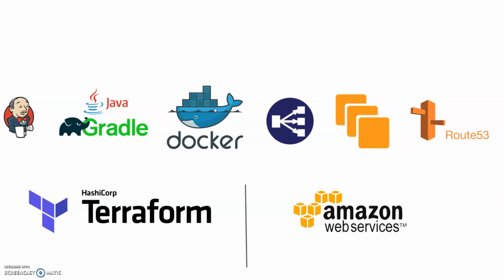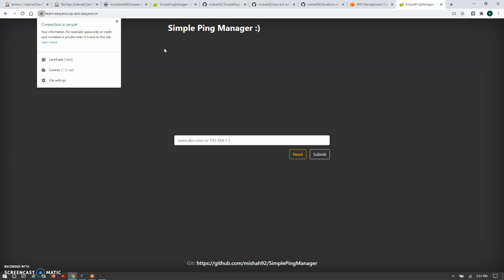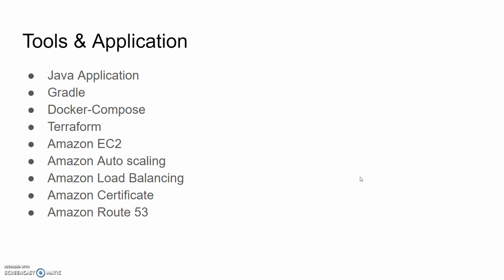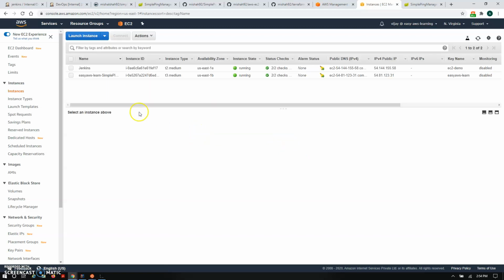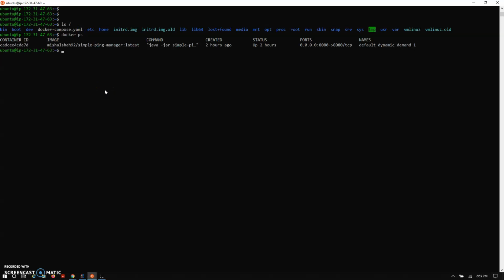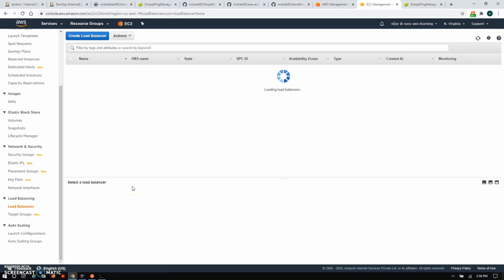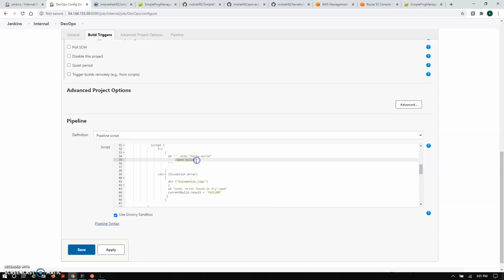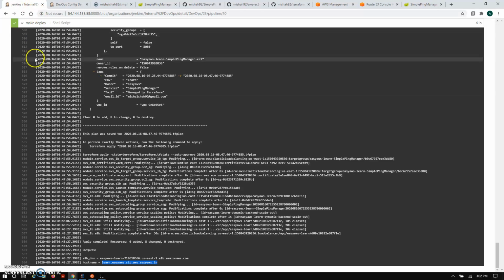DevOps Project | DevOps Tool | Simple DevOps Project-1 | Simple DevOps project for CI/CD | Part 1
This session explained the devops integration between jenkins terraform and AWS ,When building potentially complex infrastructure, Terraform stores hundreds or thousands of attribute values for all your resources.